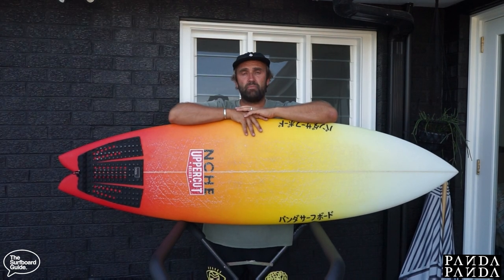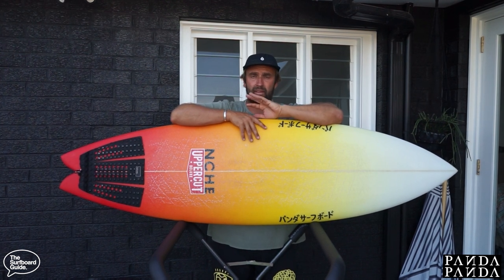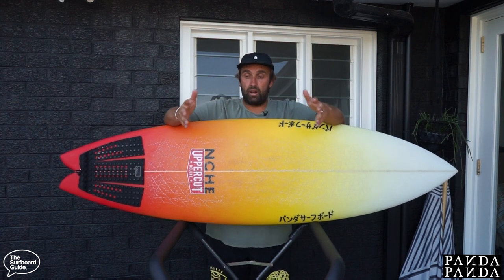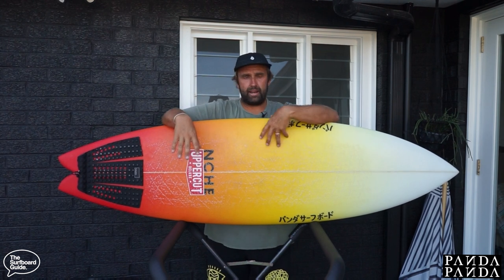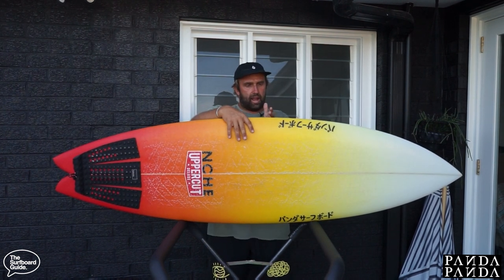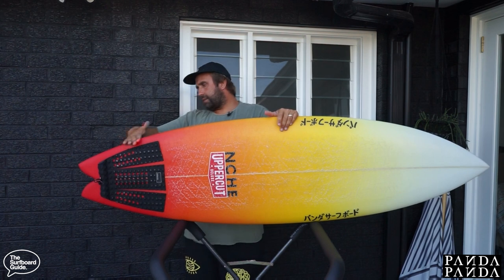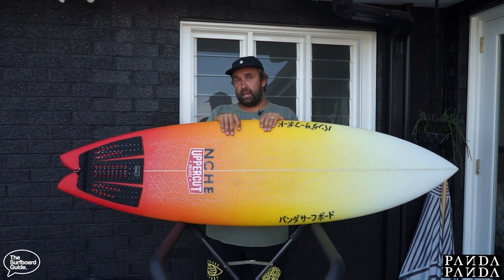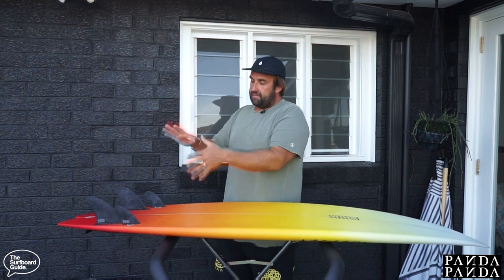PANDA Shiitake HP Twinzer Review - The Surfboard Guide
Welcome to our review of the Panda Shiitake HP which I have been riding in as a 6'1 x 20 1/8 x 2 9/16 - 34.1

The Shiitake HP has been a lot of fun across a variety of waves, but mainly when waves have been a little bit bigger and a little bit better - head high and over head.

A slimmed down high performance version of the shiitake for those guys that want more of an everyday board and don't want a midlength while still maintaining all that speed and flow. We have made a few changes other than just the dimensions and foil. T

he biggest adjustment is the concave in the entry of the board, we took out the vee and put in single concave which helps give lift and quicker get up and go on the take off. This gives more of a shortboard feel.

This board is still designed to be ridden with some length but is very customizable, So for example im 5'11 158Lbs and i ride a 5'10 LRS for my regular shortboard but for this model i would go between 5'11 and 6'2 depending on the feel i'm after and the waves i'm riding.

The longer you go the smoother and and more drawn out its going to feel. This board also holds pretty good in some bigger waves. It's sweet spot seems to be shoulder high to double over head.

Be sure to also check us out on Instagram @thesurfboardguide to stay across all the boards we are checking out, or maybe even let us know what boards you'd like to see reviewed...